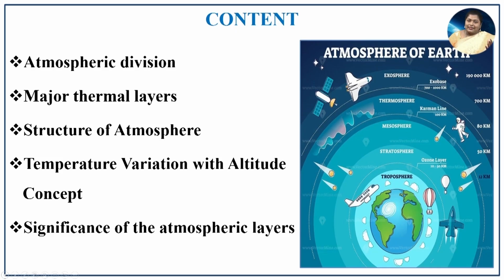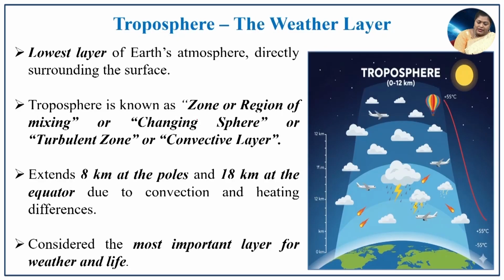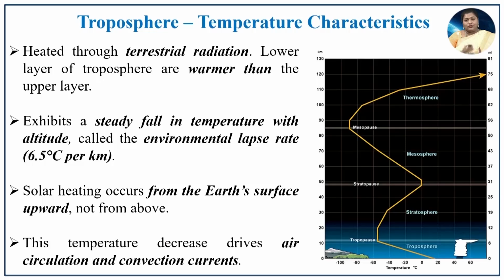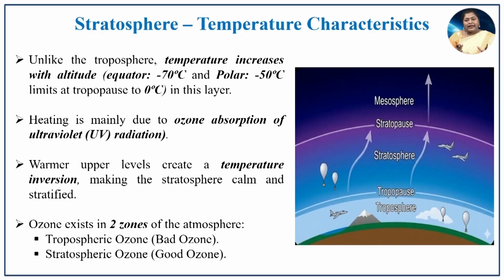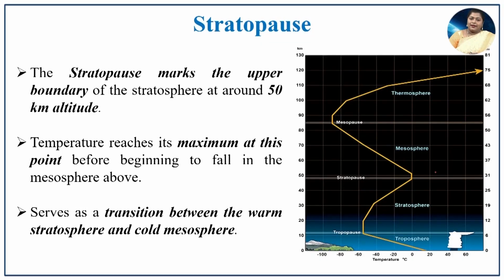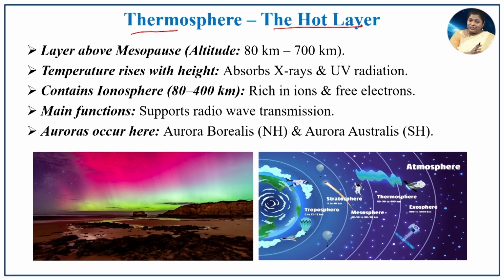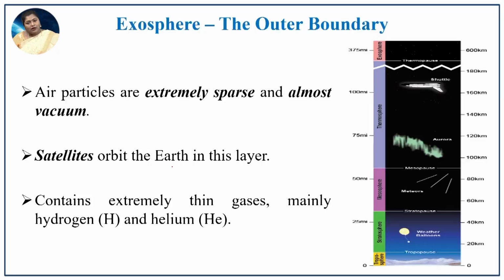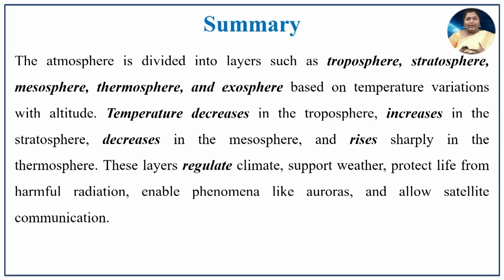Vertical Structure and Thermal Layers of the Atmosphere - Lecture 6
• Identify the five major atmospheric layers.
• Explain how temperature changes with altitude.
• Describe the role of troposphere in weather.
• Understand the ozone layer’s protective function.
• Recognize the mesosphere as the coldest layer.
• Analyze the thermosphere and ionosphere’s role in communication and auroras.
• Evaluate the exosphere as the outer boundary merging into space.
• Appreciate the overall significance of atmospheric layering for climate and life.